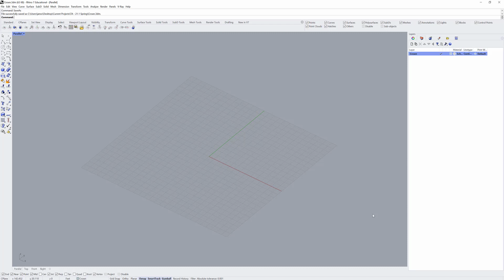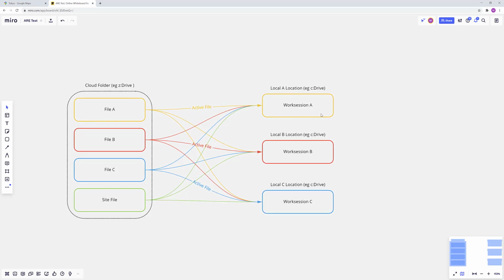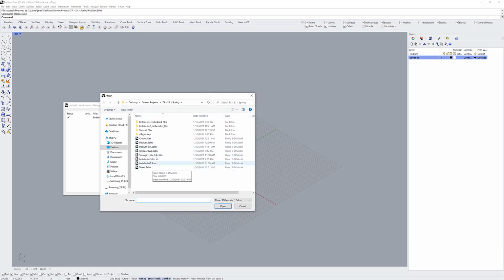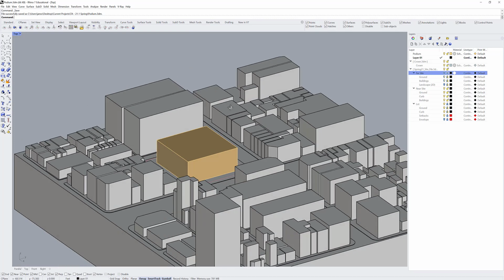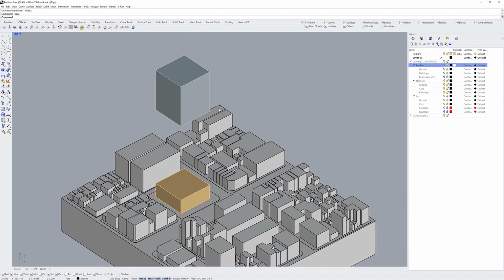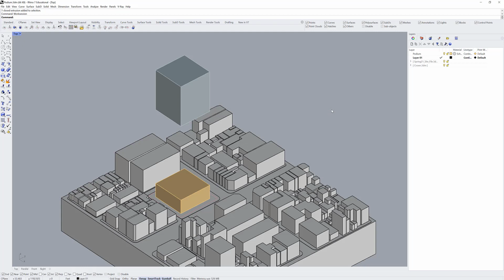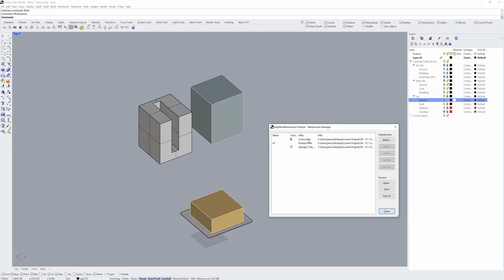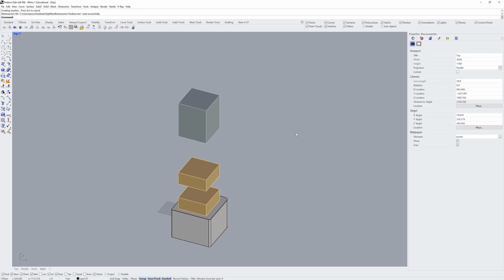0.02 Rhino Worksession Files